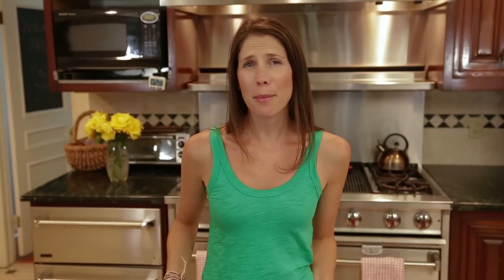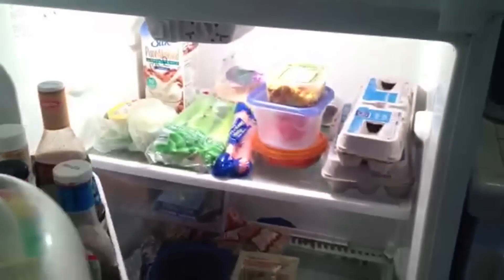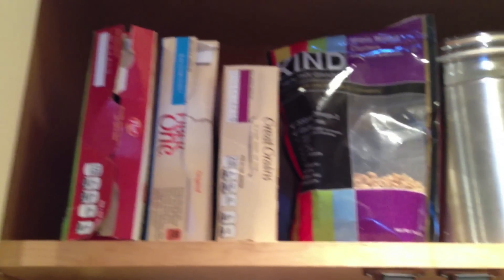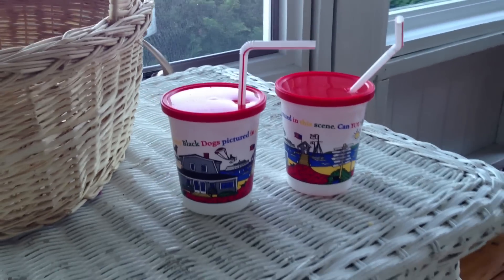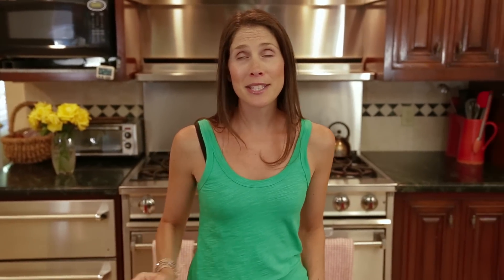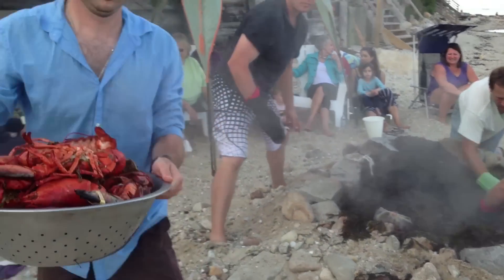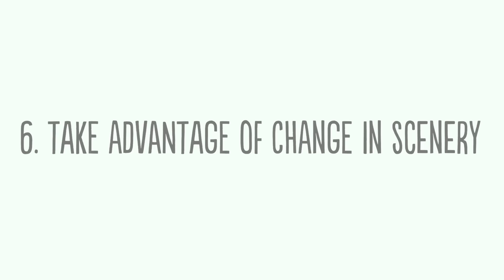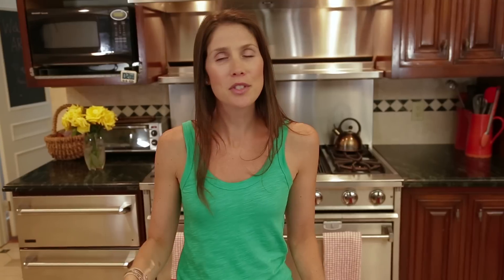EAT | Tips for Your Vacation Food Budget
Taking a trip with your family is always a memorable experience.  But feeding a family three meals a day plus snacks can cost a lot of money.  Here are some tips for keeping your food budget in check, while on vacation.